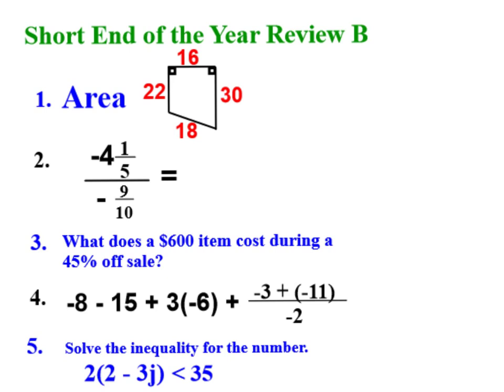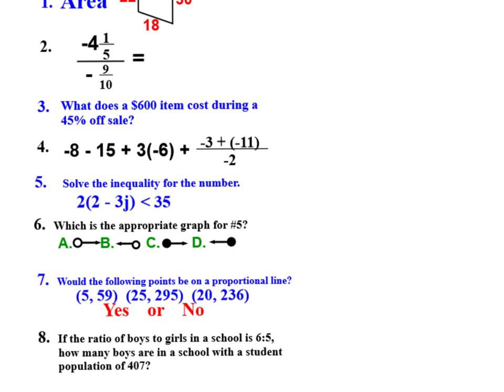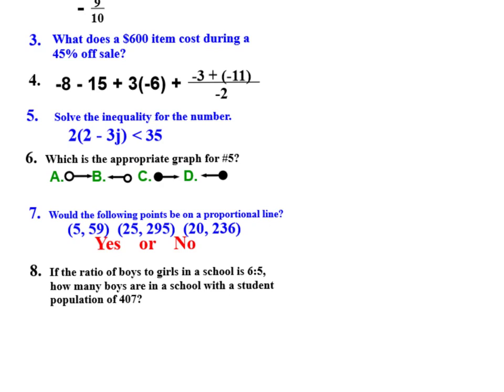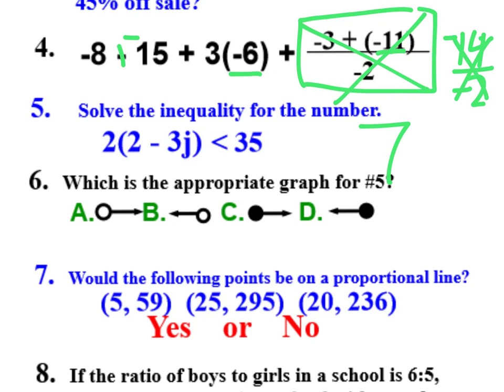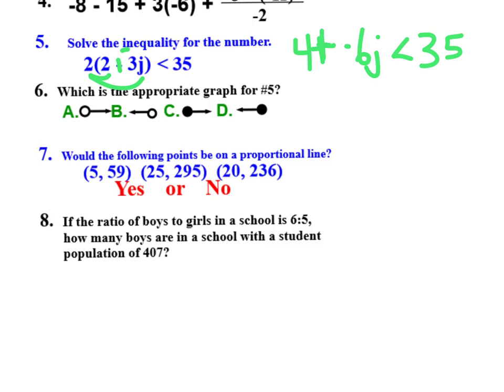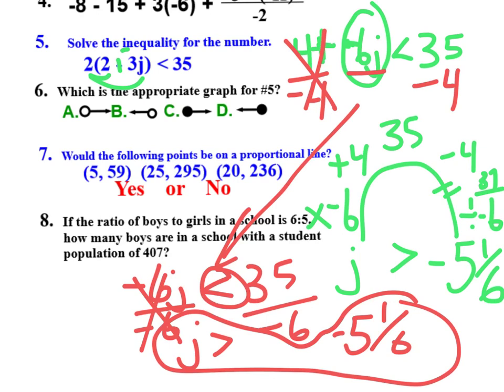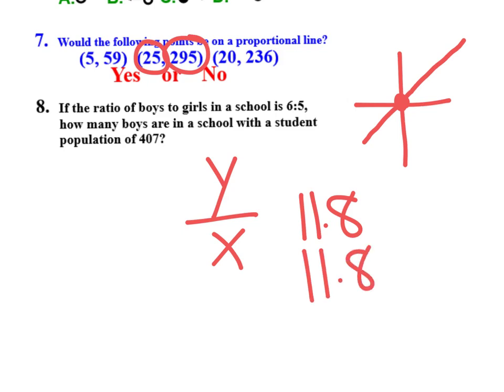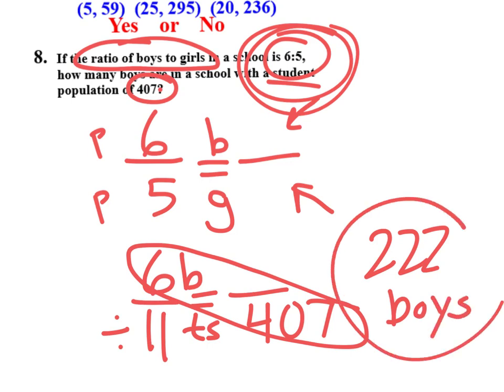Short End of the Year Review B answers